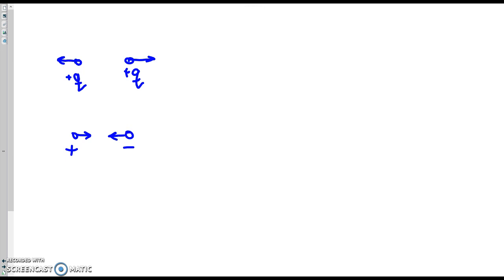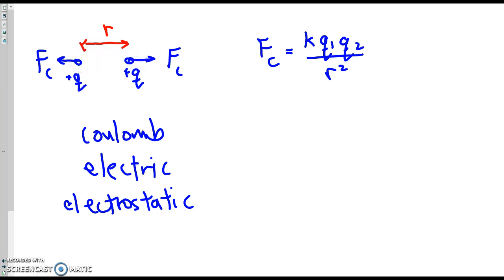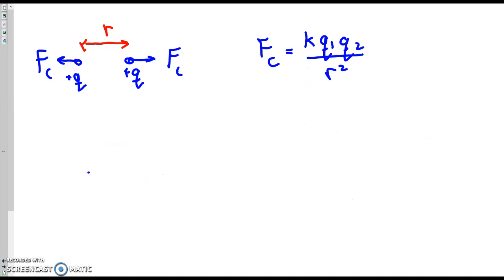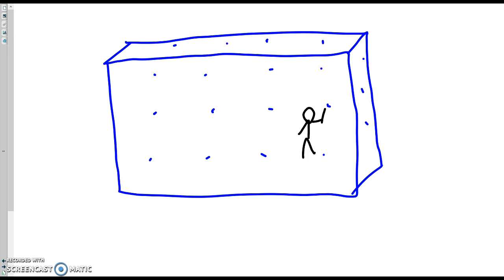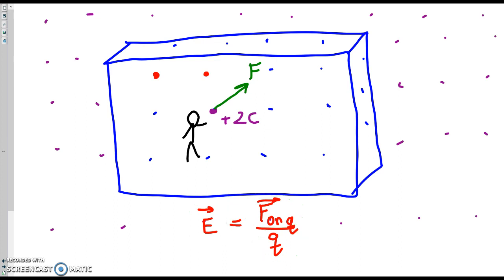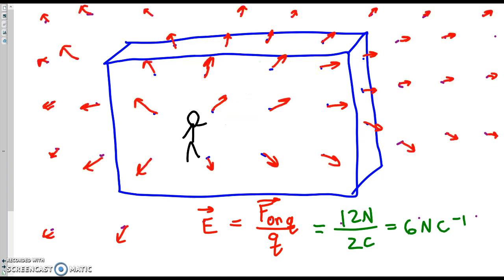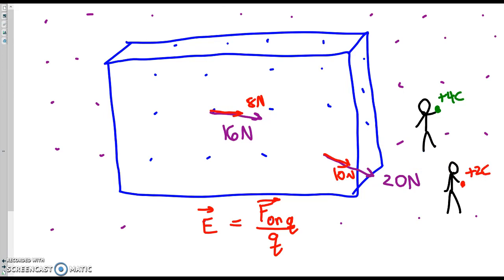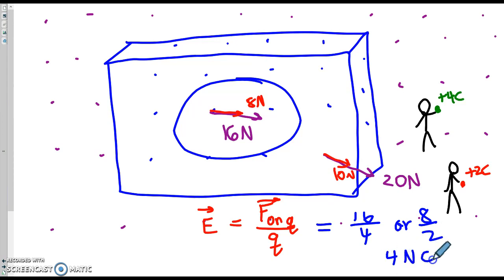Electric Force and Field